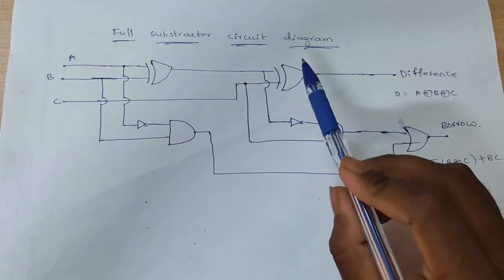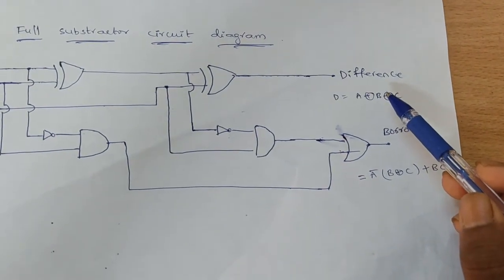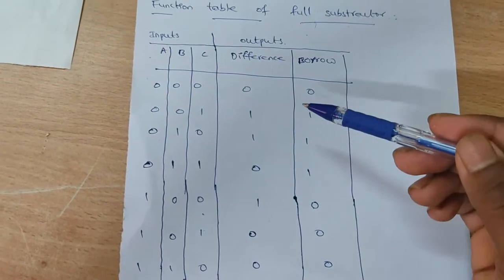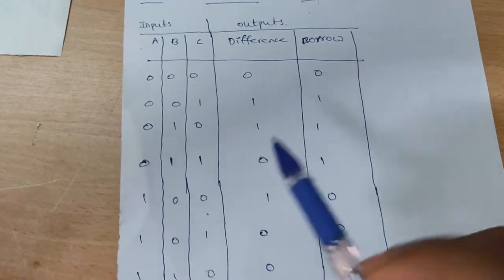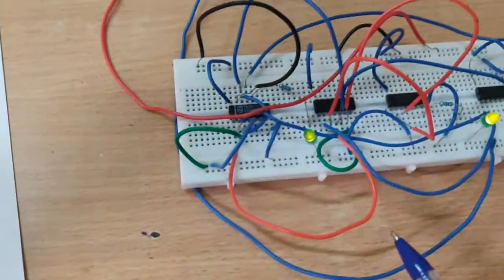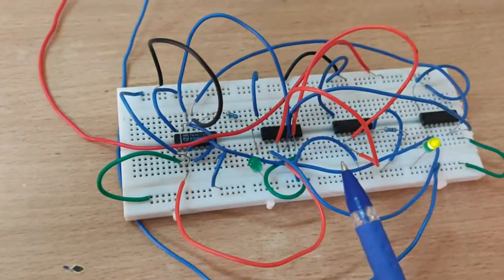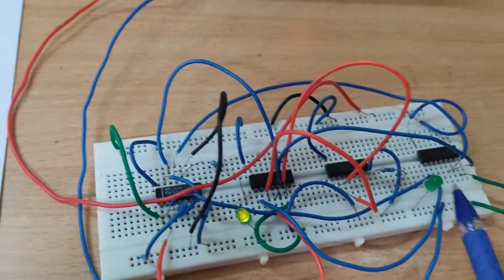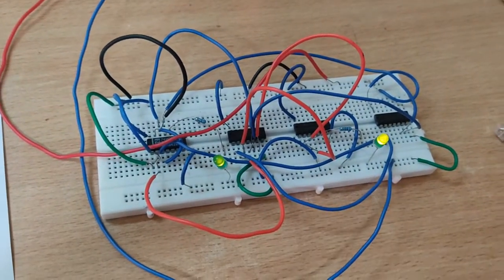Experiment No- 3,Check the functionality of a 1Bit Full Subtractor